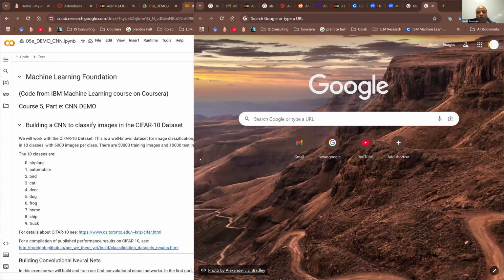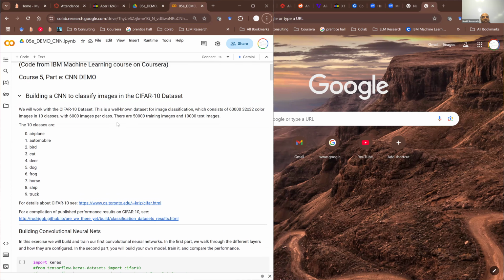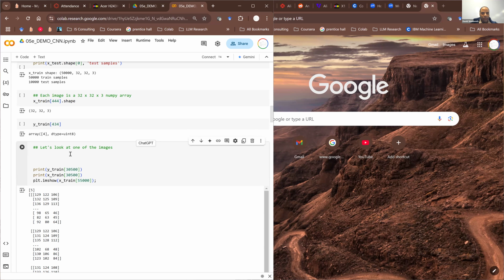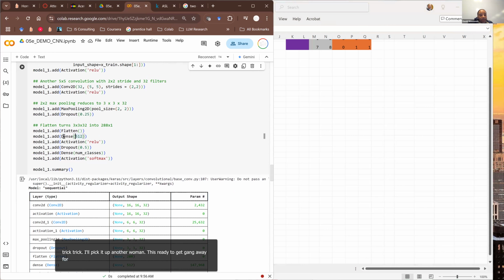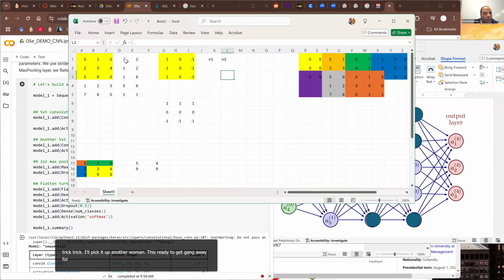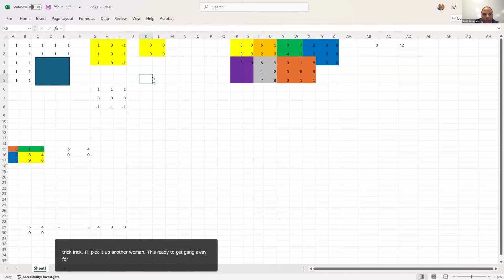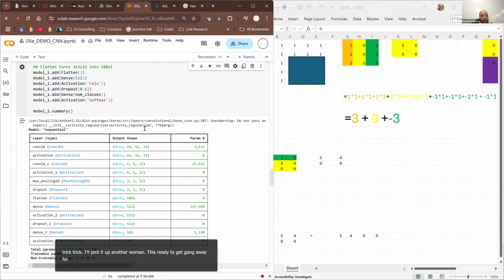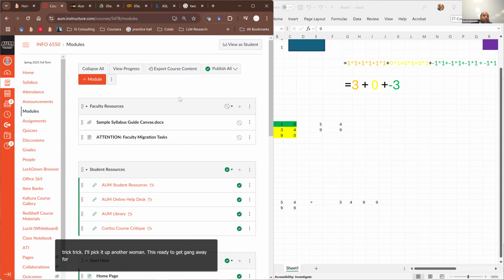February 19th IBM CNN code walkthrough Part 2